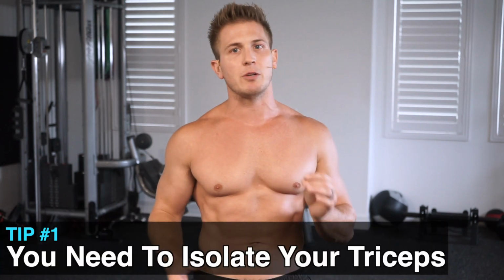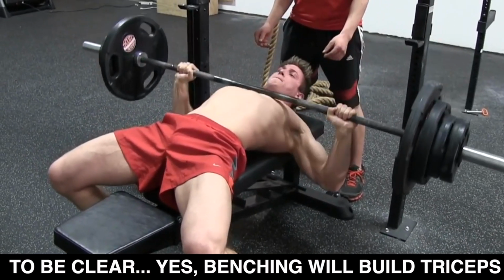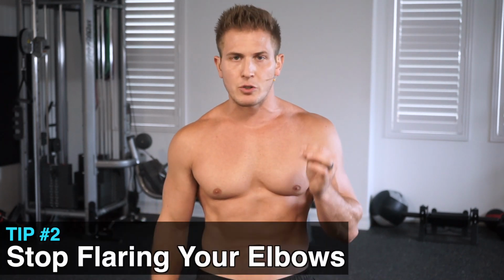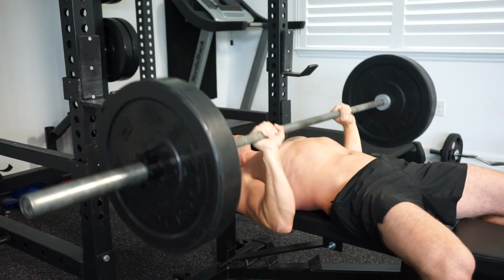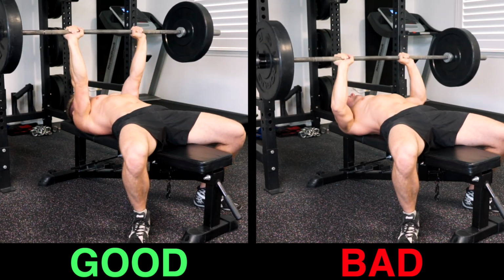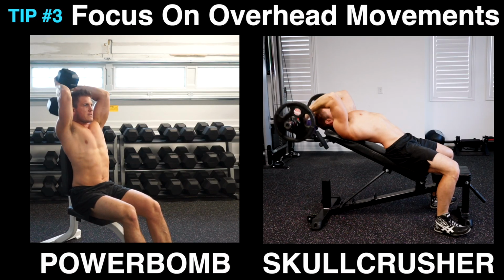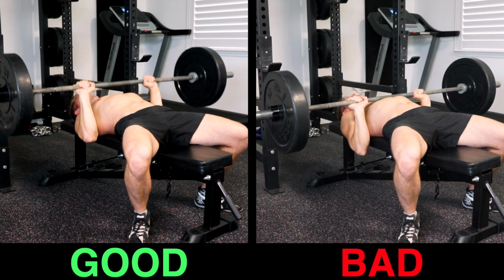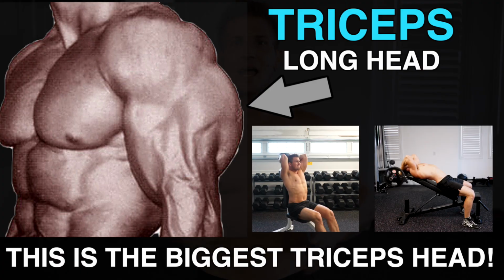67% FASTER TRICEPS GROWTH! | 3 EASY STEPS!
It's not hard to build big triceps guys.  Especially when training with heavy compound movements like the bench press.  But, there are some key components to triceps training that if not executed properly can hold back your otherwise EXPLOSIVE growth!

Tip #1 – You Need To ISOLATE Your Triceps
This is a no-brainer, right? Well, just hold on a minute. Of course, you knew I was going to talk about isolating the triceps, otherwise, I would just tell you that flat and incline presses are enough.

Well, they’re NOT! You WILL however, make great gains training with just big compound movements when you’re a complete beginner.

But if after a year or so your triceps stop growing (or any other muscle group for that matter), you WILL HAVE to isolate them and force them to grow.

Having said that, by isolating your triceps, I do NOT necessarily mean you have to perform isolation-type movements like the Triceps Kickback or the Cable Pushdown.

You still need to OVERLOAD your triceps by picking exercises like a Close-Grip Bench Press, Dips, or a Powerbomb, which are going to be much more beneficial to you.

So if you haven’t already, check out my article called “THE ONLY TWO TRICEPS EXERCISES YOU NEED FOR GROWTH” and give that workout routine a shot on your next arm day.

Tip #2 – Do NOT Flare Your Elbows!
Now this one is IMPORTANT because it can be applied to all triceps exercises.

Let’s take the Close-Grip Bench Press for example! Regardless of your grip width, if you start flaring your elbows out, you’re turning the exercise into a standard bench press.  The issue here is that as soon as dudes get on a bench, they get upset if they’re not un-racking as much weight as possible.

It’s a CLOSE-GRIP Bench Press, the weight SHOULD be less than a standard bench press.  The entire range of motion is different and when Close-Grip Pressing, the barbell for the most part stays over your torso as you press the weight up.

Also, your elbows should be tucked in against your sides and be located directly under your wrists.

What usually happens is as soon as fatigue sets in, instead of just racking the weight we get stubborn and try to push through the reps…which normally is ok, but only if you can keep your elbows tucked.  If not, they will flare out and you’ll start bench pressing without realizing it.

Even on an exercise like a V-Bar Push-Down, if you start flaring OUT your elbows, then that particular exercise immediately turns into a more chest and front-delt dominant movement that resembles the bench press.

Program Selector Tool!- Get The Right Program For You!
Like The Music In My Videos?

67% FASTER TRICEPS GROWTH! | 3 EASY STEPS!